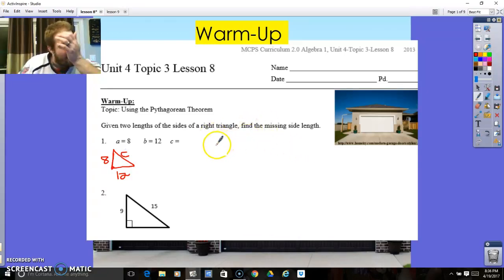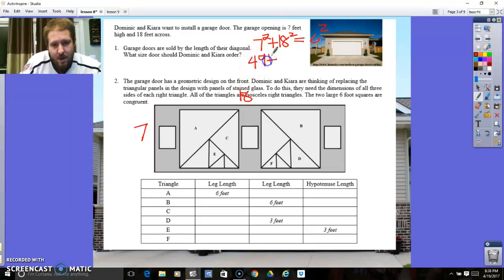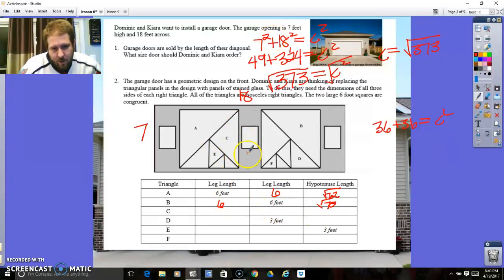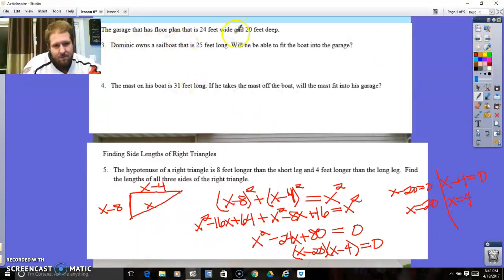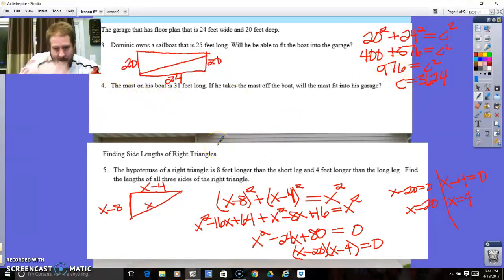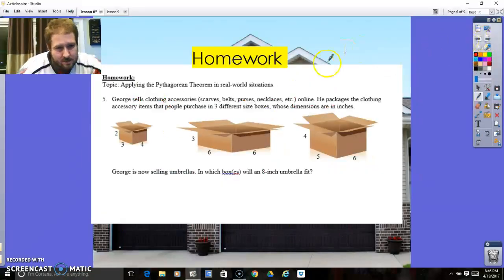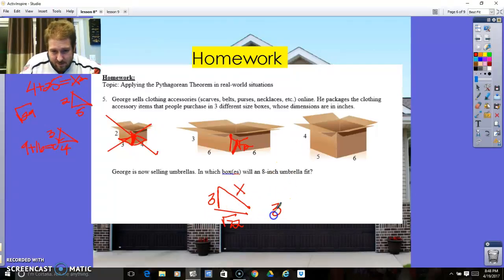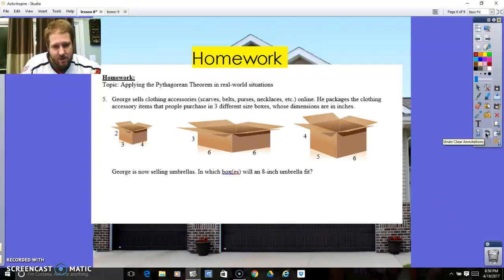Algebra U4T3L8 - Applying Pythagorean Theorem